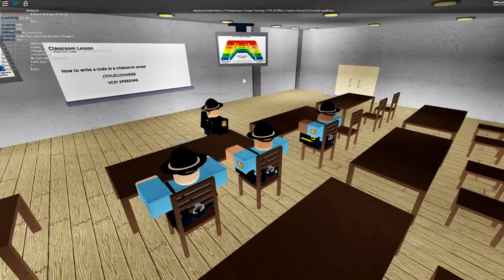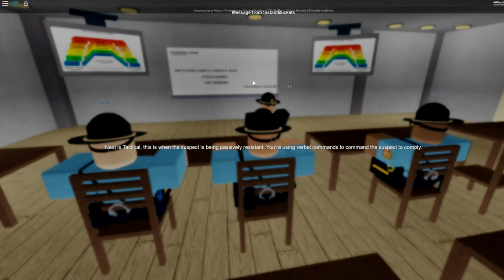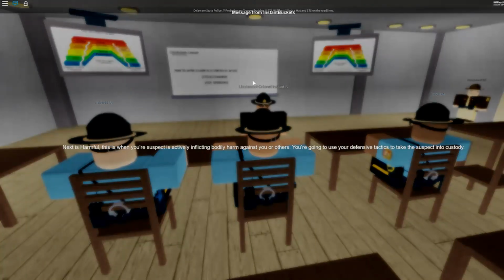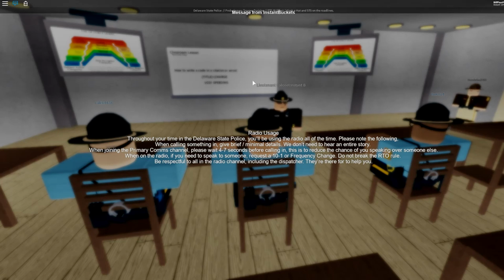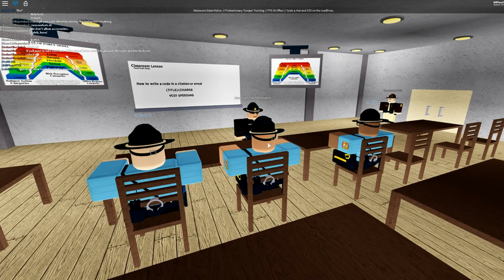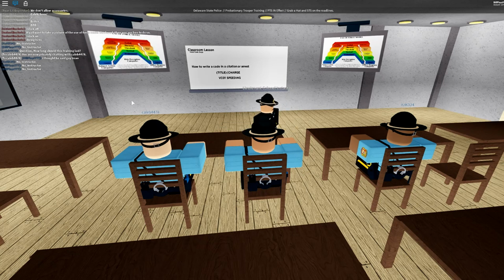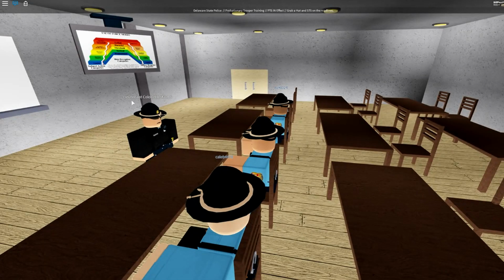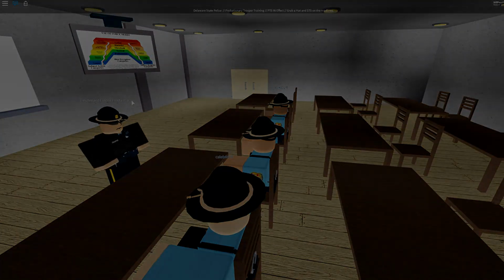Delaware State Police Training [Classroom Portion] [Part 1]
Hope you guys enjoyed.This is Delaware State Police Training [Classroom Portion] [Part 1]